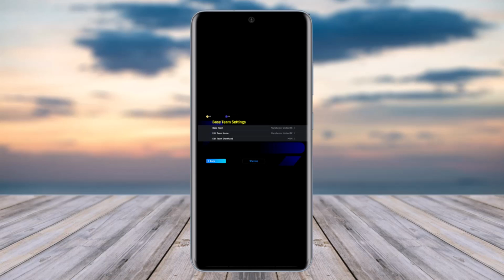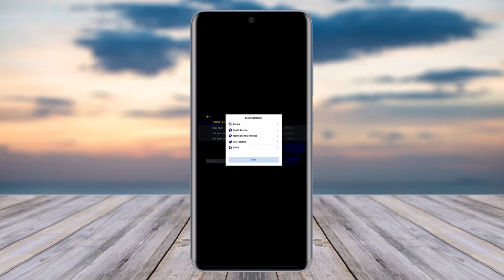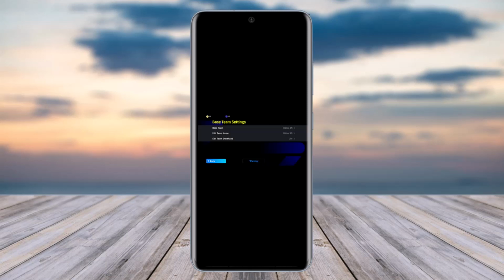How to Change Team on eFootball !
In this tutorial, I will guide you on how you can easily change team on eFootball.
0:00 Intro
0:13 Game plan option
0:28 Change team
1:12 Conclusion